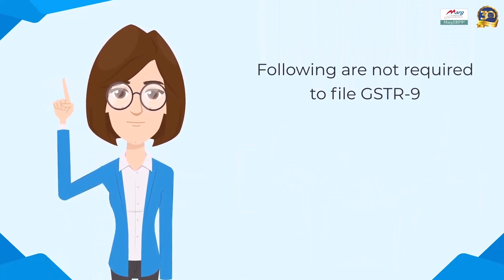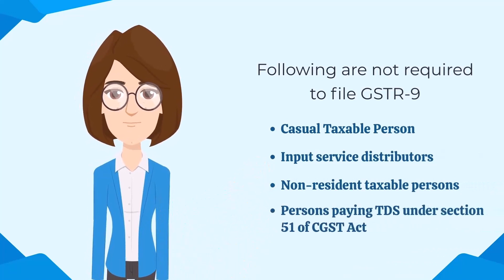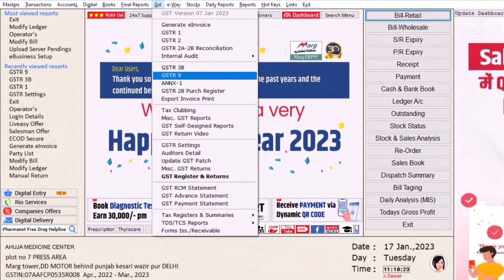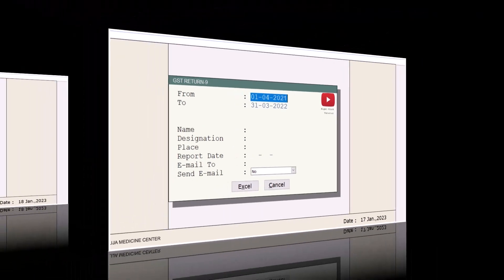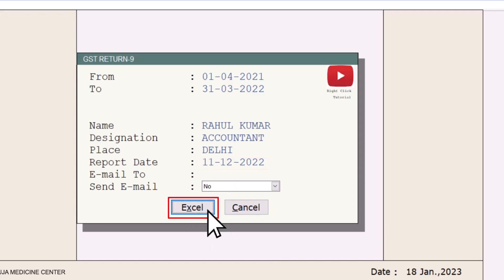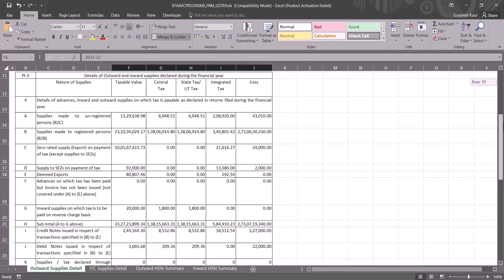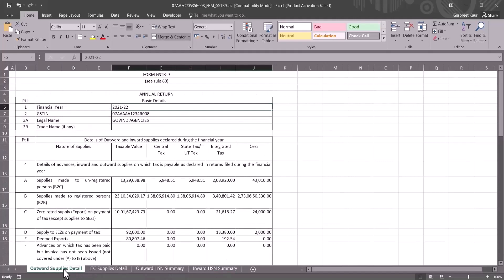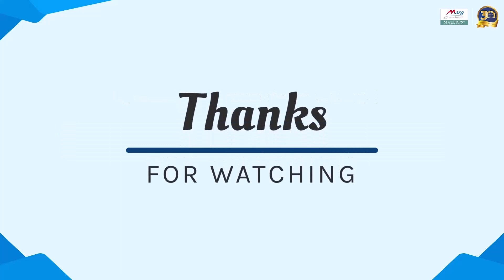Generate GSTR-9 Annual Returns in a Single Click through Marg Software [English]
GSTR 9 is an annual return to be filed yearly by the taxpayers. These are for those taxpayers who are registered under GST, but there are some taxpayers who do not have to file GSTR 9, like Casual Taxable Person, Input Service distributors, Non-resident taxable persons, and Persons paying TDS under Section 51 of the CGST Act.

It consists of details regarding the outward supplies, ITC Supplies, Outward HSN Summary, and Inward HSN Summary.

Marg ERP has provided a provision in the software through which the user can easily generate GSTR-9 with a single click, as per the requirement.